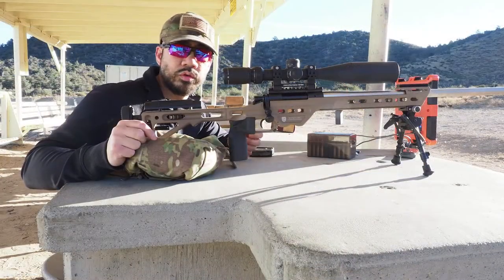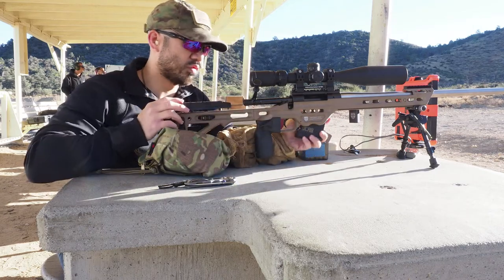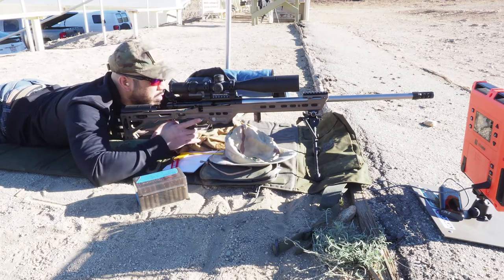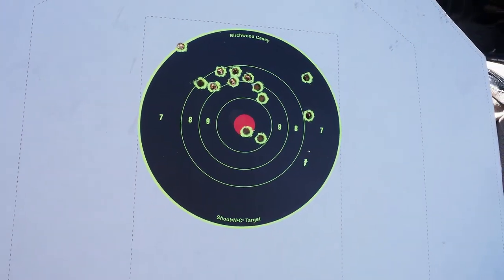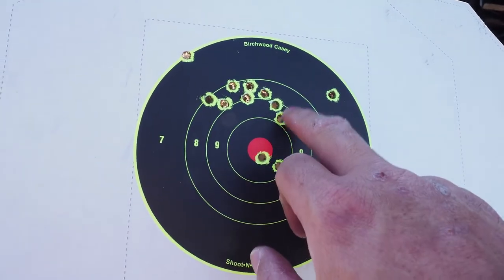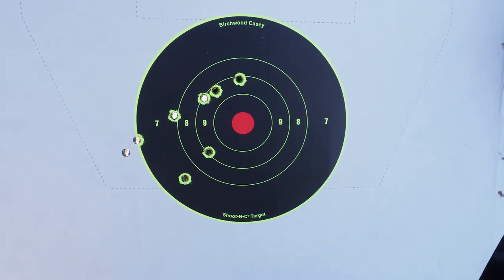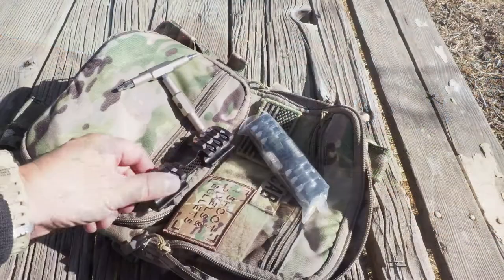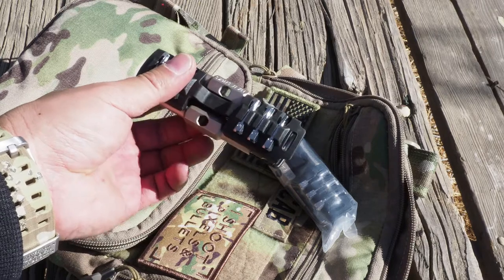Range Vlog #045 - Black Friday Range Session with the ARC Mausingfield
Range: Desert Marksmen Rifle and Pistol Club Range Facility (Palmdale, CA)

Not so quiet day at the range on Black Friday. Did a little shooting with the Mausingfield 6mm Creedmoor at 100, 300, and 500 yards.

NOTE: Comment on this video / VLOG episode to win a Fix It Sticks Shooting and Hunting Edition with Carry Bracket. Watch the end of this VLOG episode for details.

Fix It Sticks

Song: Behold the Sun
Artist: Topher Mohr and Alex Elena